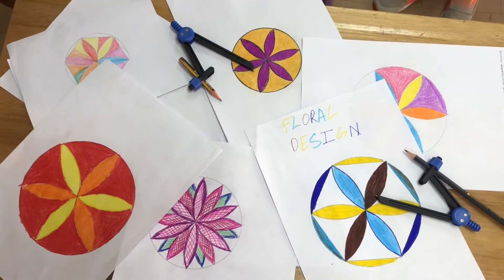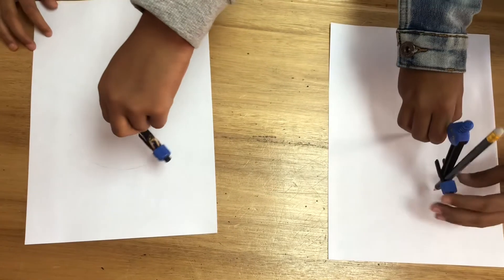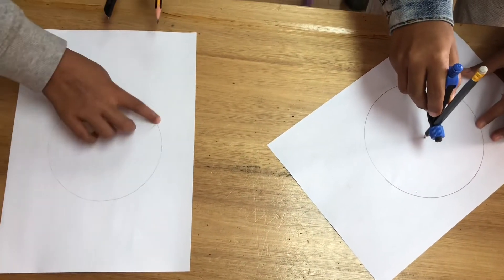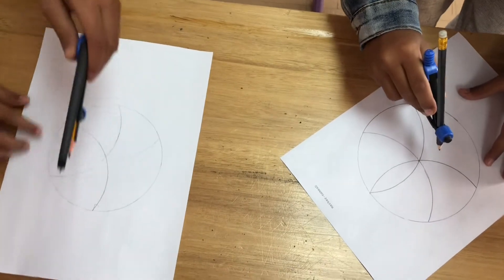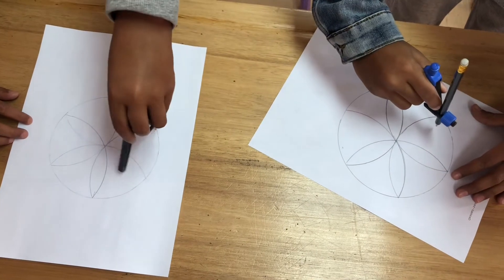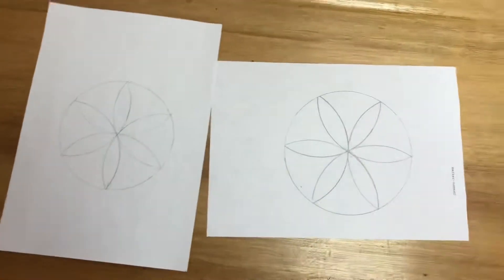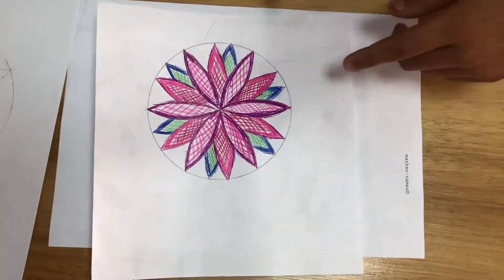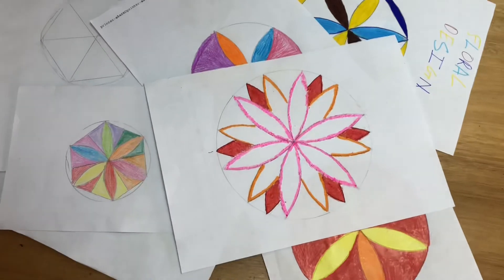Geometric floral patterns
Student creations in class
Flower petals

Compass and pencil used to make circle and hexagons
Geometry of circles and shapes
Making flowers by colouring the 6 petals created
Hexagons created by connected the 6 marks on the circumference

And watch the Lego and Shapes maths playlists for more videos!

Isometric shape drawing here